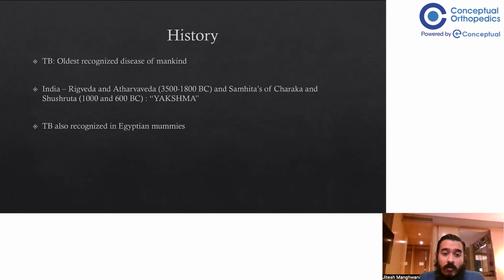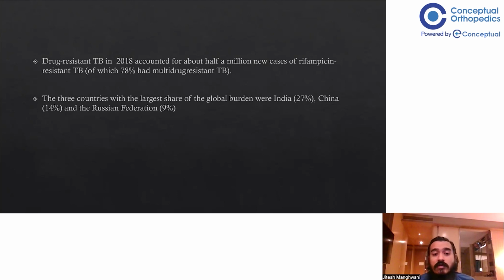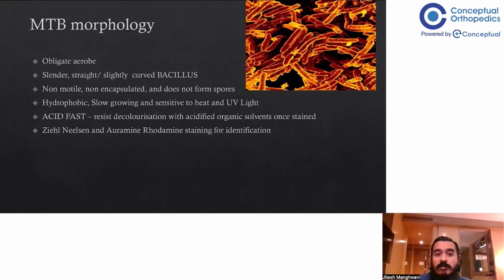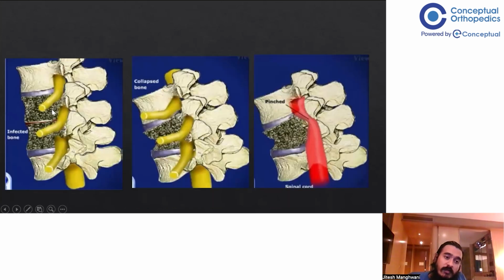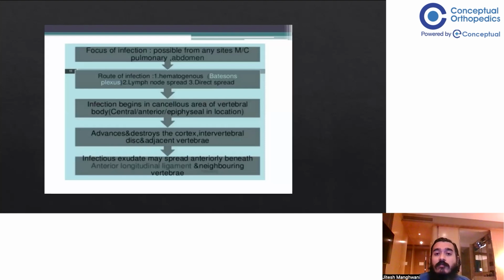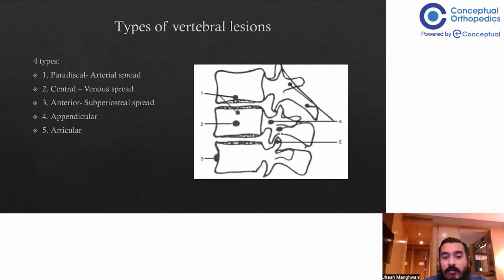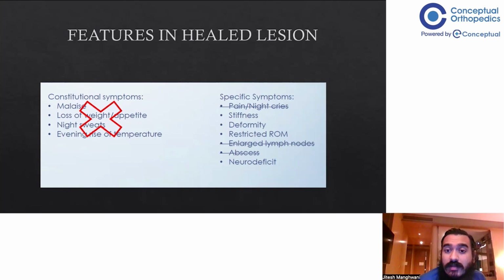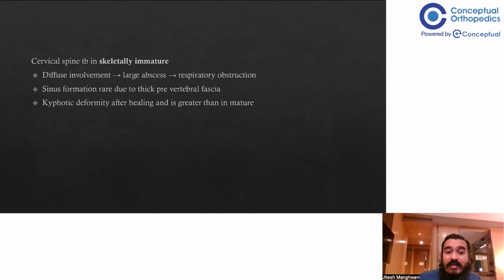Spinal Tuberculosis Explained by Dr. Jitesh Manghwani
Spinal Tuberculosis, also known as Pott’s disease, is a common cause of spinal infection and deformity, especially in developing countries.

In this video, Dr. Jitesh Manghwani explains:
• Pathophysiology of spinal TB
• Clinical features and red flags
• Imaging findings (X-ray, MRI)
• Complications like kyphosis and neurological deficit
• Principles of management – medical & surgical

A must-watch for orthopedic residents, medical students, and exam aspirants.